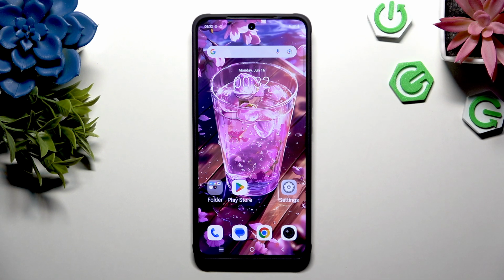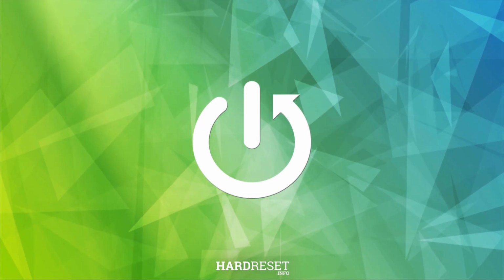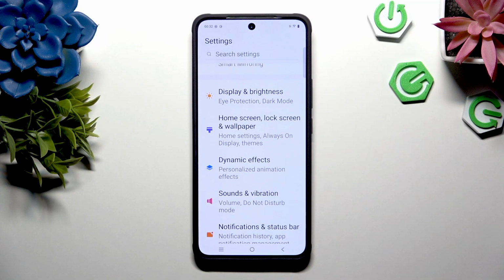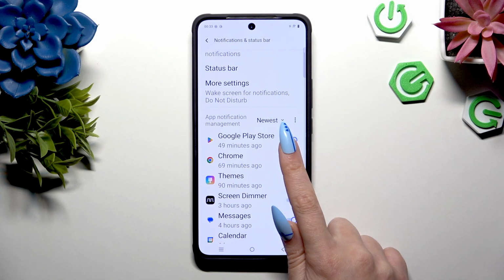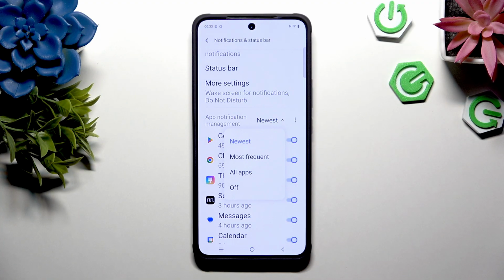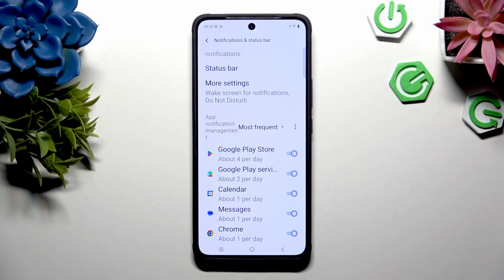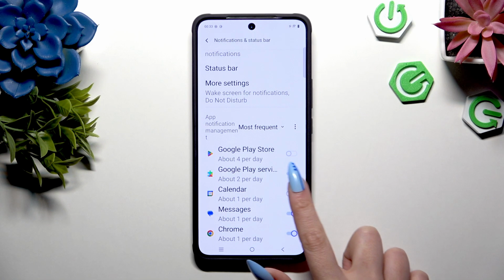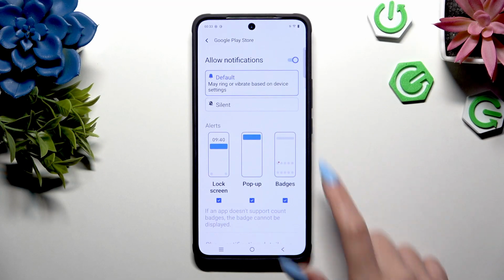VIVO V50 Lite 5G – How to Turn On or Off App Notifications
Learn how to easily manage app notifications on your VIVO V50 Lite 5G. In this video, we show you step-by-step how to turn on or turn off notifications for any app using the device settings. Whether you want to block annoying alerts or make sure you never miss important updates, you’ll see how to access the notifications and status bar, sort your apps by most frequent notifications, and use the switches to enable or disable notifications for each app. You’ll also find out how to manage system app notifications on your VIVO V50 Lite 5G. Follow along to customize your notification preferences and get the most out of your VIVO smartphone.

How to turn off app notifications on VIVO V50 Lite 5G?
How to enable notifications for specific apps on VIVO V50 Lite 5G?
Where is app notification management in VIVO V50 Lite 5G settings?

0:00 Introduction
0:10 Open device settings
0:19 Go to Notifications & Status Bar
0:31 Access App Notification Management
0:44 Sort apps by notification frequency
1:06 Turn notifications on or off for apps
1:16 Manage individual app notification options
1:25 Show and manage system app notifications
1:36 Outro